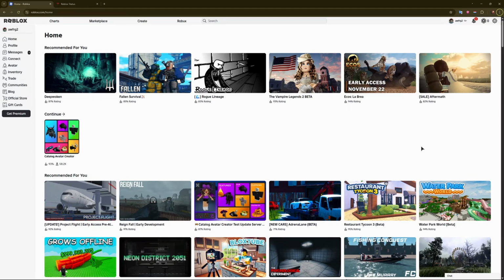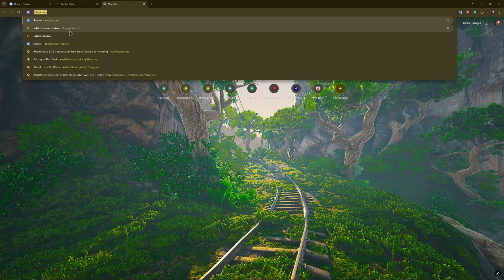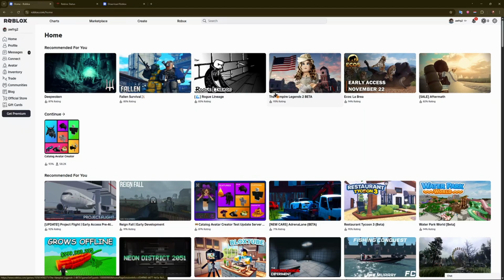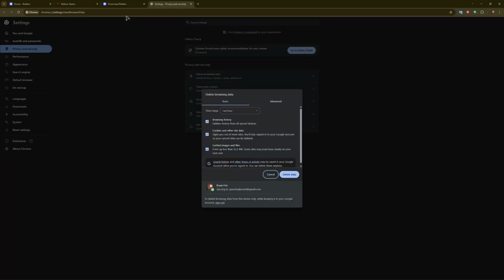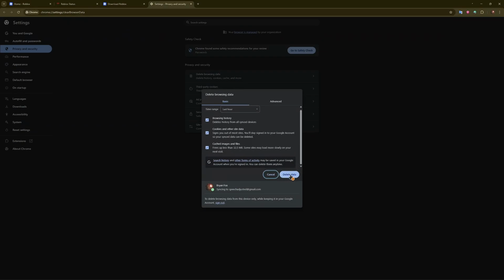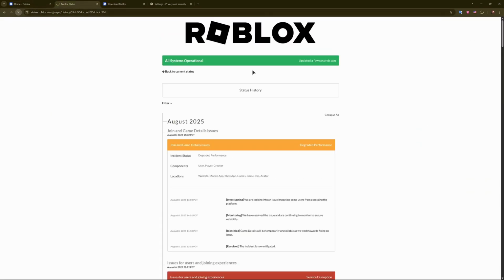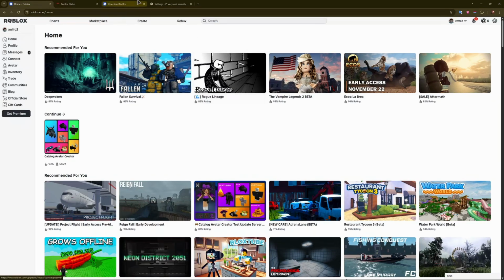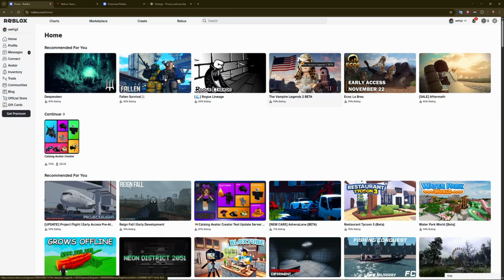How To Fix Roblox Error Code 280 (2026 Updated Tutorial)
Learn how to fix Roblox error code 280 with this updated 2026 tutorial, ensuring uninterrupted gameplay and access to your favorite games.